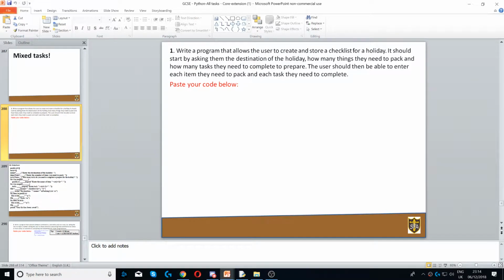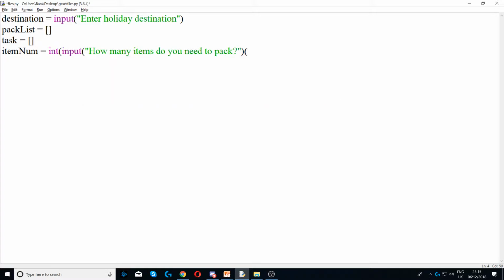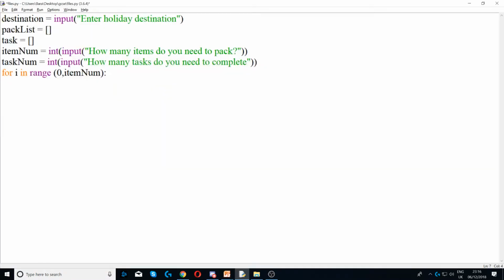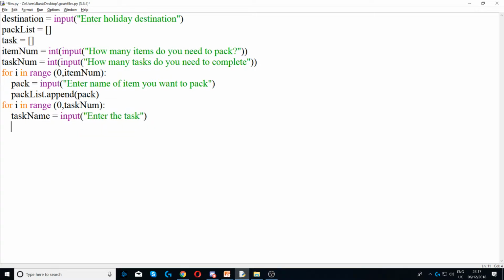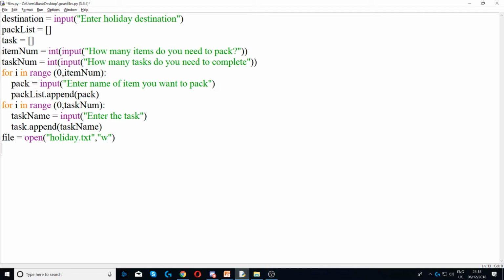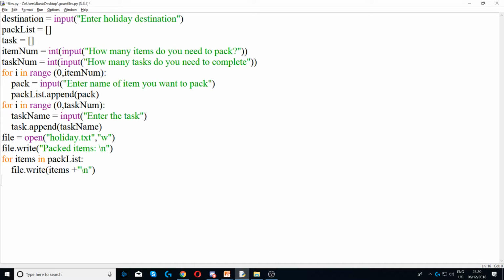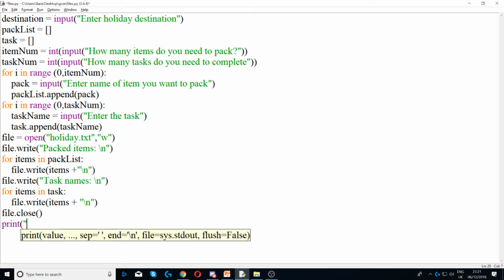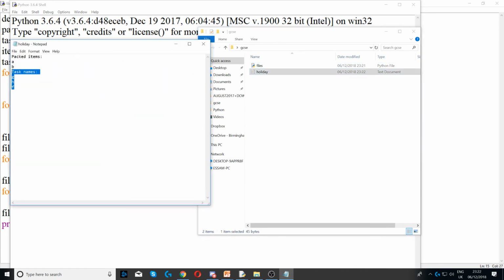PYTHON 3 - Q1 MIXED TASK